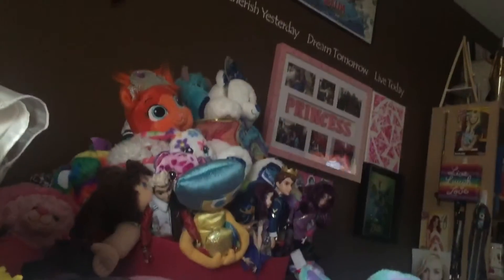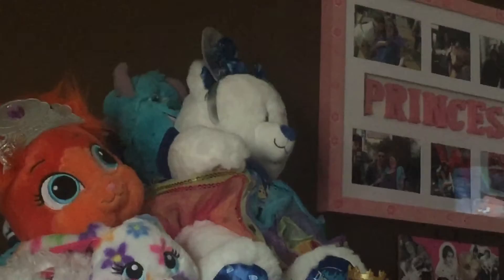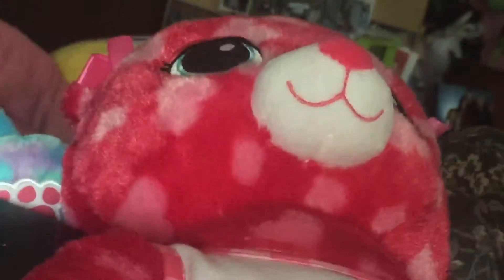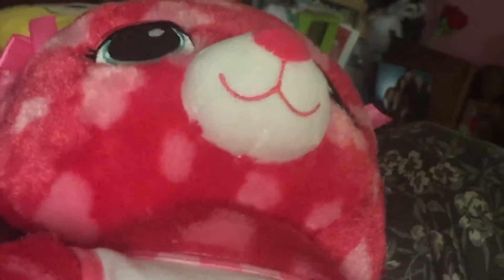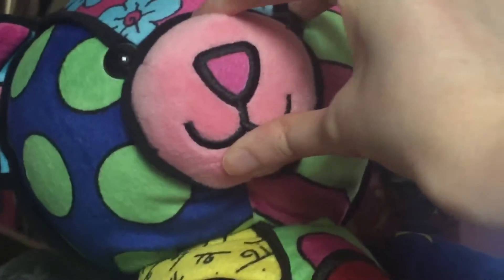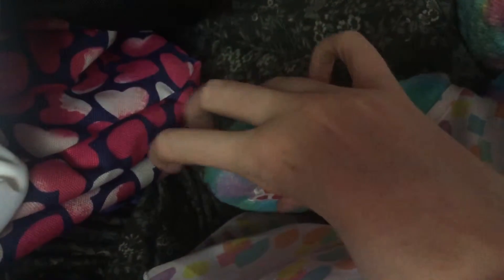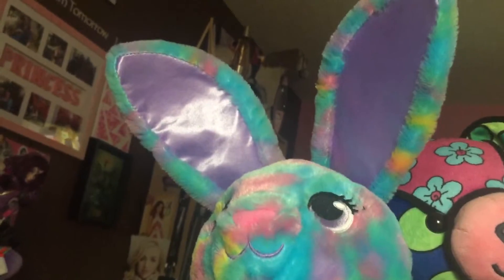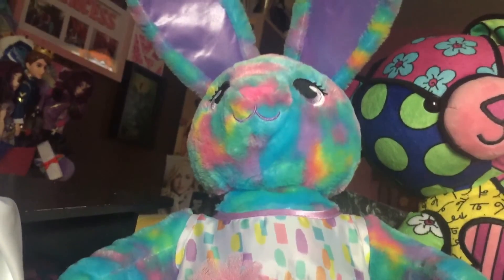Few New Build A Bears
Here's a few more of the new Build A Bears that I got from Build A Bear Workshop recently.